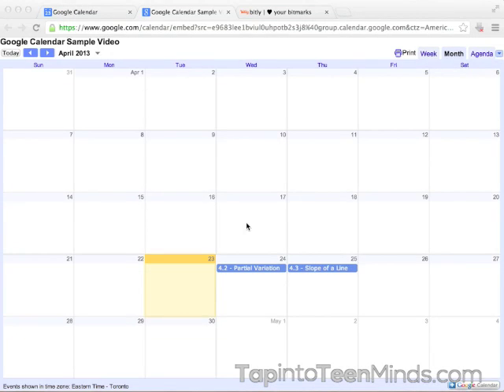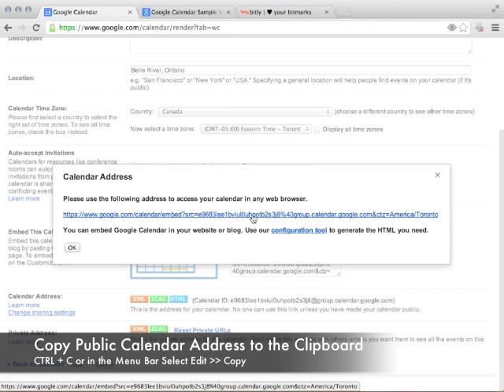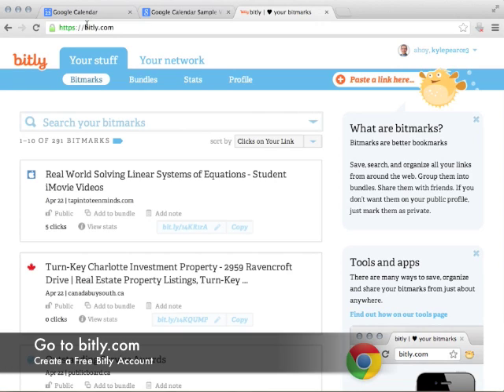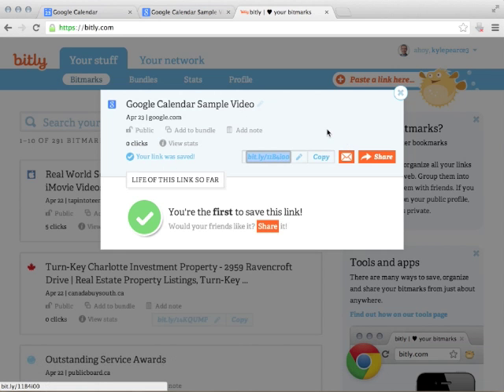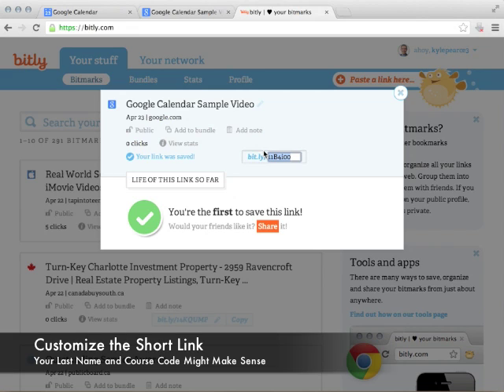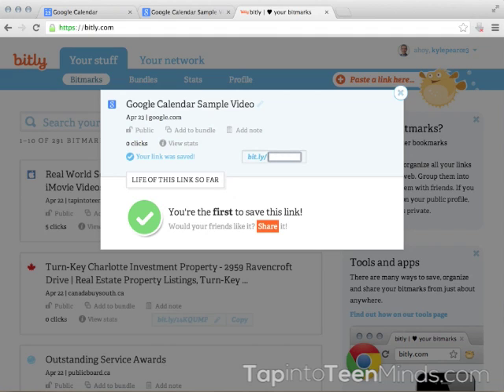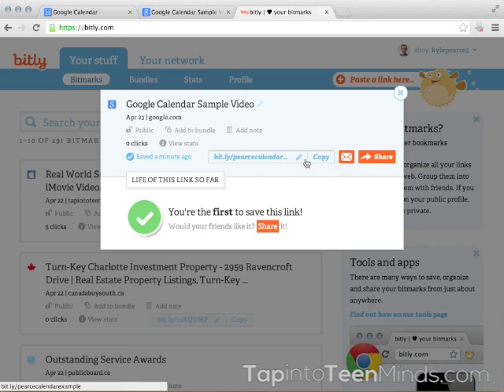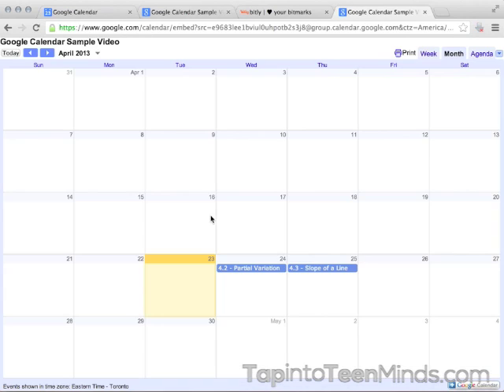Creating a Bit.ly Shortlink For Sharing a Public Google Calendar | Part 3 of 6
Creating a Bit.ly Shortlink For Sharing a Public Google Calendar | Part 3 of 6 from How to Use Google Calendar as a Class Website.  Learn how educators can use Bit.ly Shortlinks to share a public Google Calendar with students and parents as your class website.  Fast setup and very smooth learning curve to get you up and online.